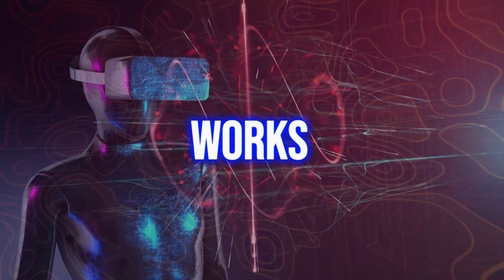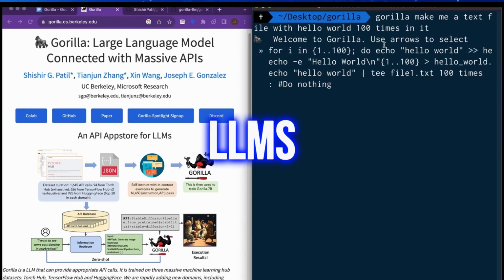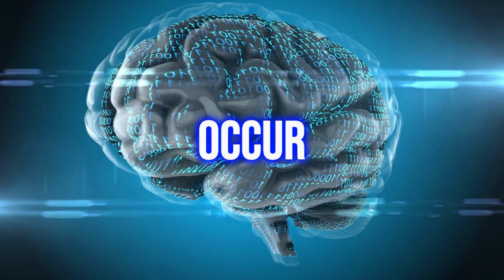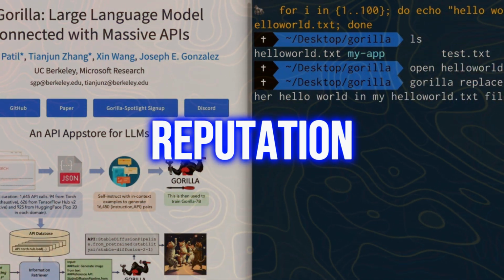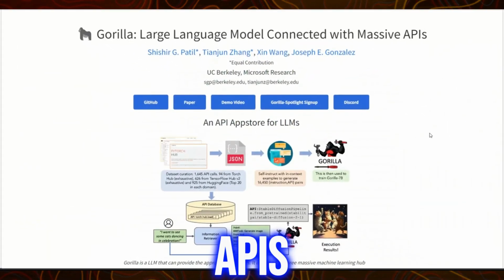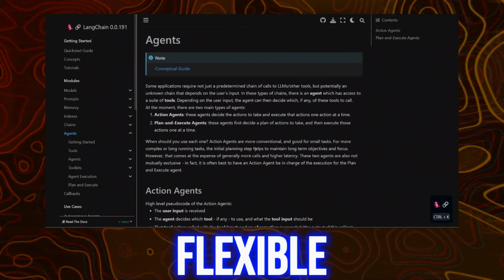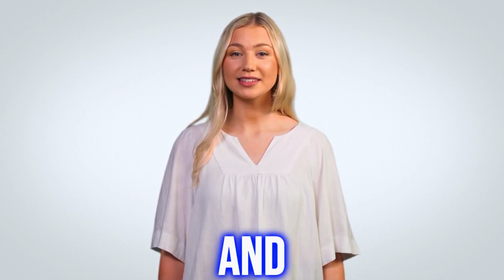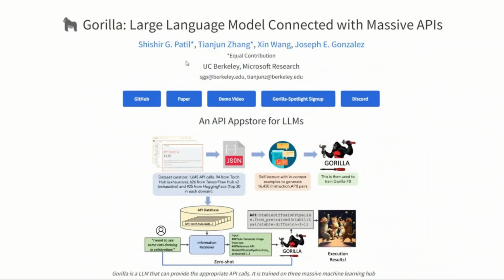Microsoft's AGI Breakthrough: GORILLA AI Explained! | Artificial Intelligence Revolution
Welcome to a new era of artificial intelligence as we delve into the groundbreaking realm of AGI with Microsoft's latest creation: GORILLA AI. Prepare to be amazed as we explore the intricacies of this genuine proximate AGI breakthrough that's set to revolutionize the way we perceive AI.

🔍 Key Highlights:
🤖 What sets GORILLA AI apart from other AGI projects?
🌐 Microsoft's visionary approach towards genuine proximate AGI.
🚀 The technological advancements paving the way for AGI evolution.
🔬 Unveiling the core features and capabilities of GORILLA AI.
🌍 The potential real-world applications and impact on various industries.
🔮 A glimpse into the future possibilities of AGI integration.

Join us on this enlightening journey as we uncover the nuances of Microsoft's GORILLA AI, which marks a pivotal moment in AGI development. Stay ahead in the AI landscape by staying informed about this genuine proximate breakthrough that promises to reshape the future.